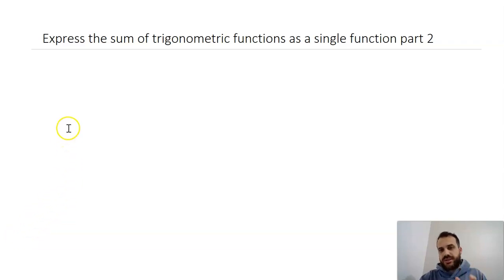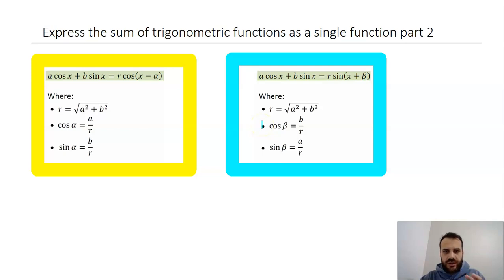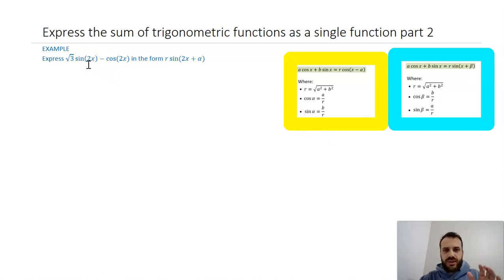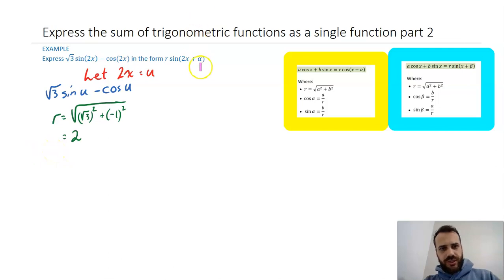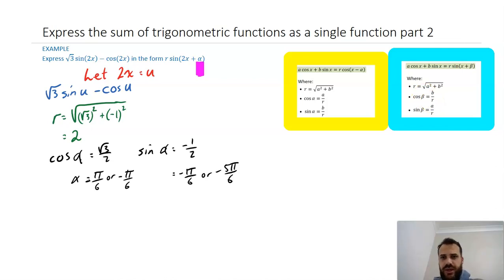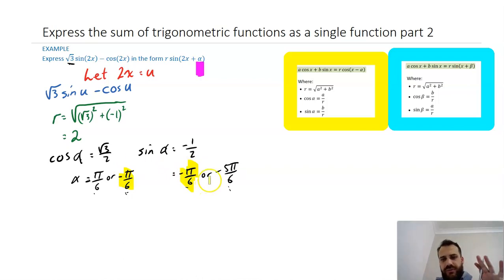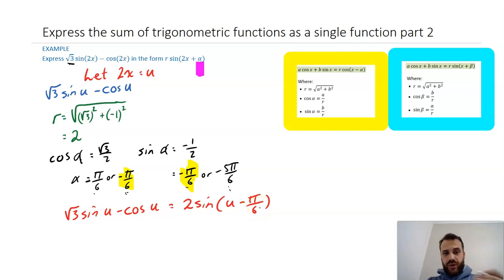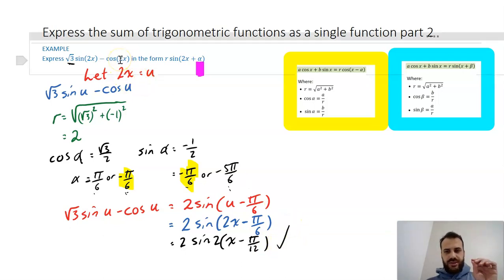Express the sum of trigonometric functions as a single function part 2